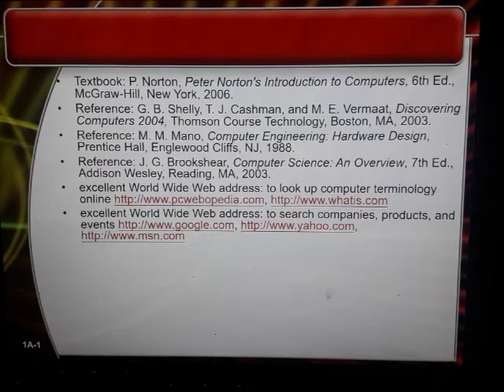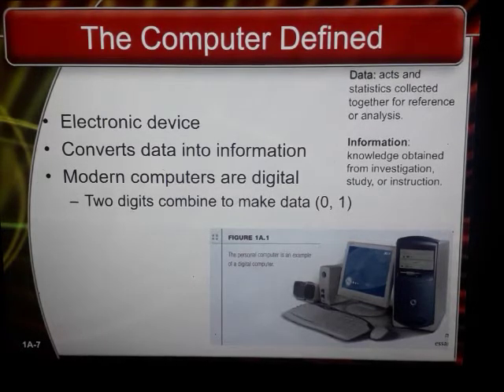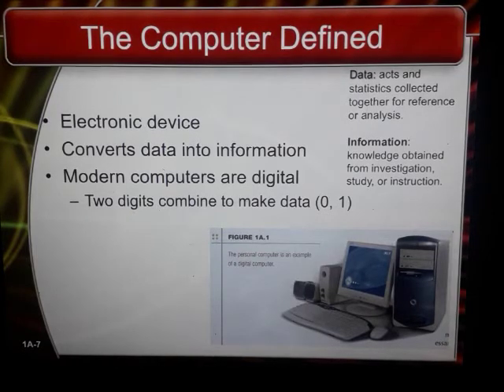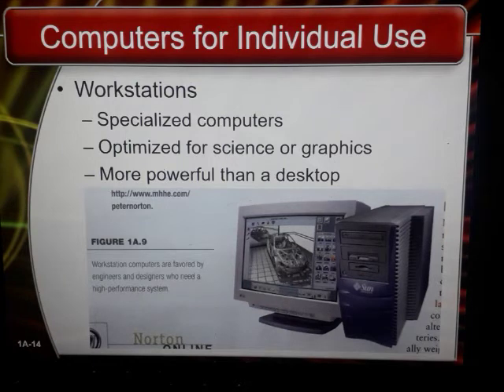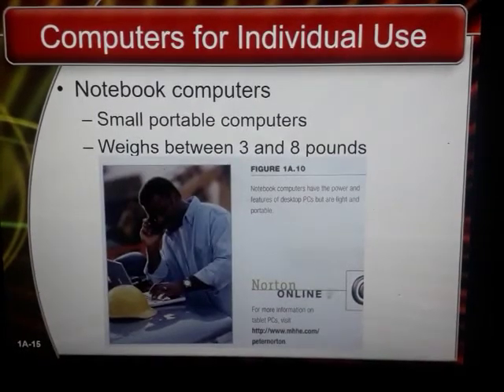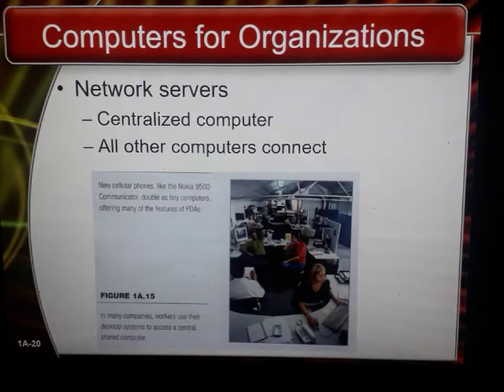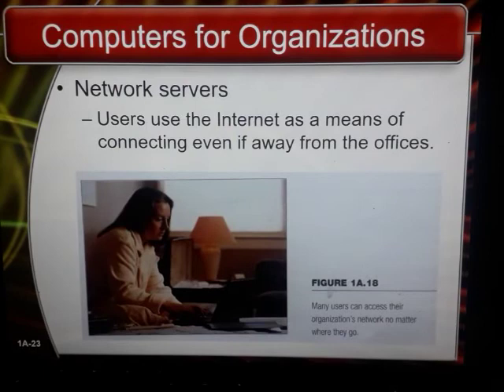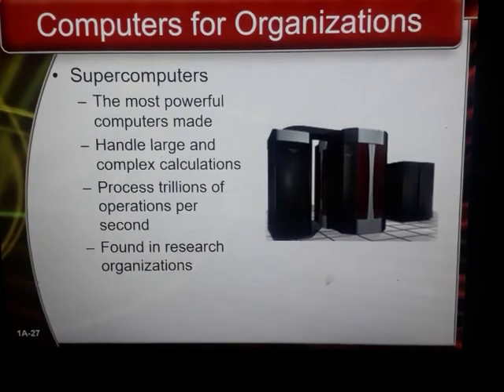Intro to computers and computing 1A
Dr. D.  Lecture series:  ITC 1A - Introduction - Intro to computers -
following book and Lecture-Slides from - Intro to computer by Peter Norton